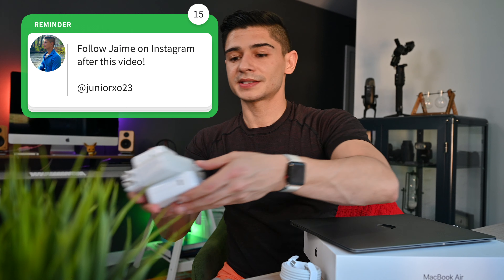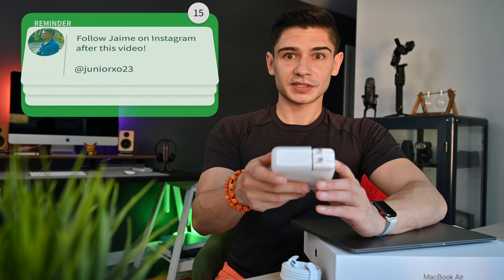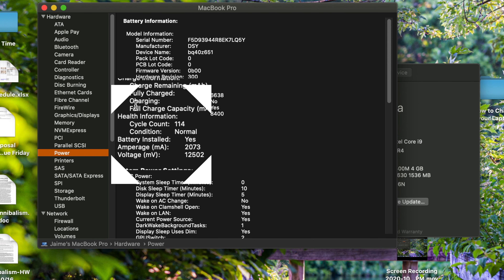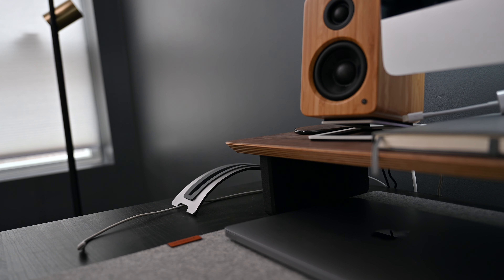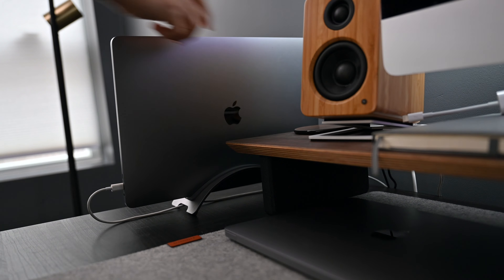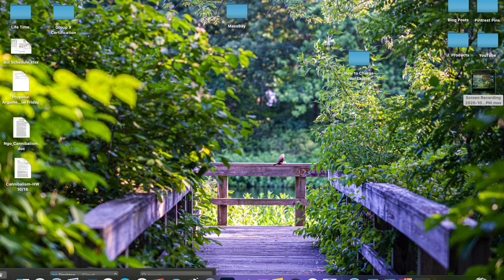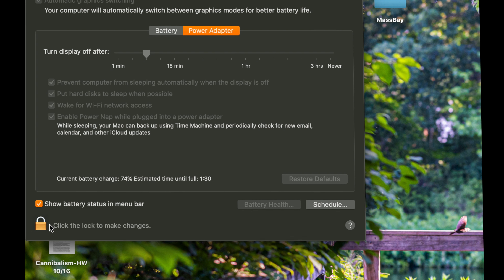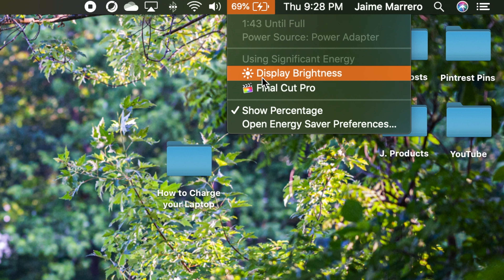How to Charge Your MacBook Properly | How to check your MacBook Battery Health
⭐︎⭐︎⭐︎ Keep your old or new Mac running LIKE NEW with Clean My Mac:
There can be a small amount of anxiety when it comes to charging your laptop. Let's break down the truths and myths of laptop batteries. Should you keep your MacBook plugged in?

🎥 Filming Gear 📽
2nd Fave Lens
Most Used Lens
Audio Recorder
Reference Monitor

✹ FOLLOW ME on all sorts of Social Things ✹

PROTECT your Charging Brick and Cord for wear and tear
ULAK Adaptor/Wire Organizers
☞MacBook Air
☞MacBook Pro 13'
☞MacBook Pro 16'

What's on my desk this semester:
MacBook Stand
Micro Clothes for Electronics
Wool Desk Mat
Logi 4K Webcam
MX Master 3 for MAC
Blue Yeti X Pro
Blue Yeti Nano (budget)
SanDisk USB A/C Flash Drive
Google Pixel Wireless Charger
MAXONE 2TB HD
USB C Adaptor 2-Pack
Satechi USB C Hub